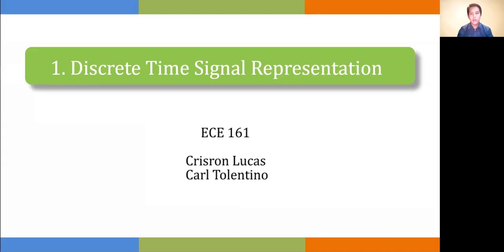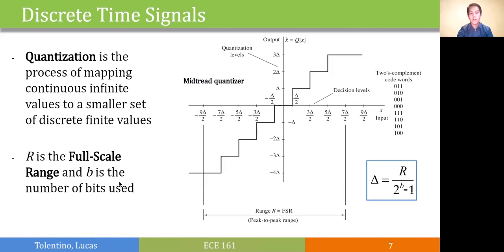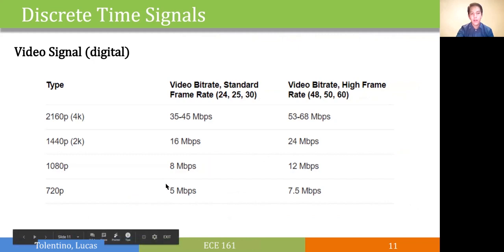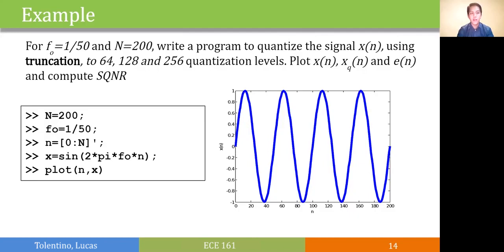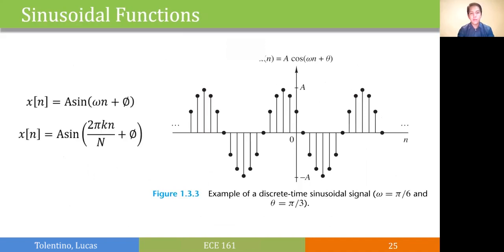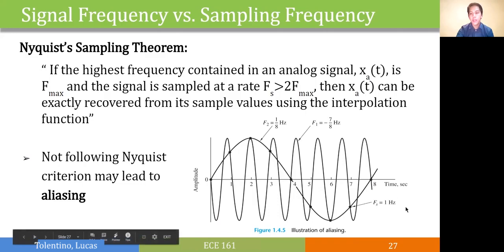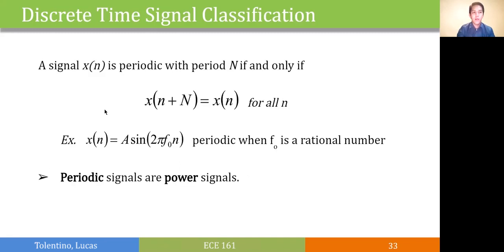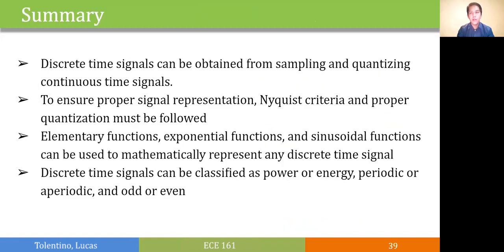Lecture 01 Discrete Time Signal Representation